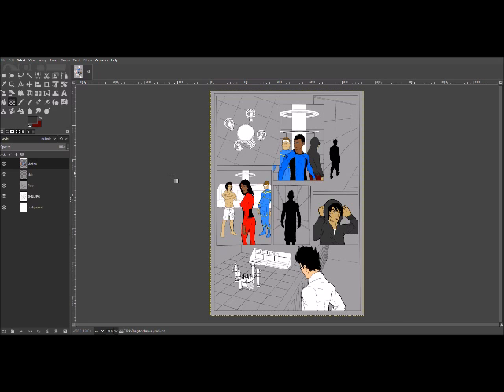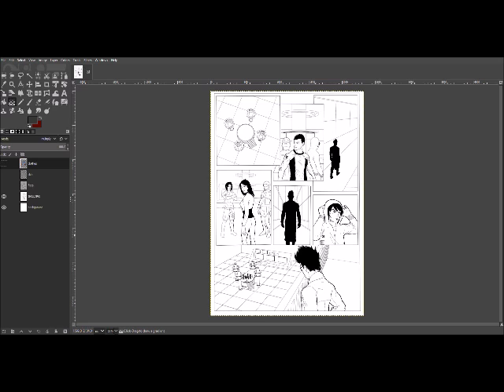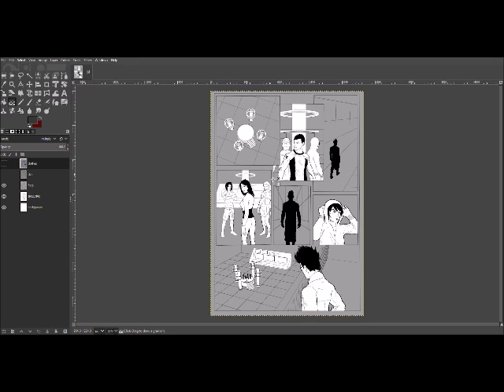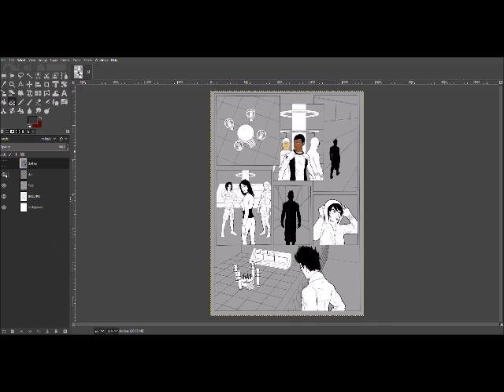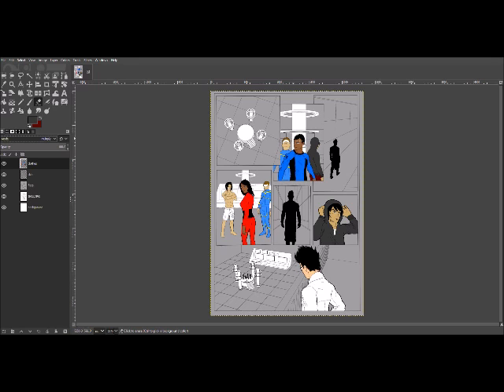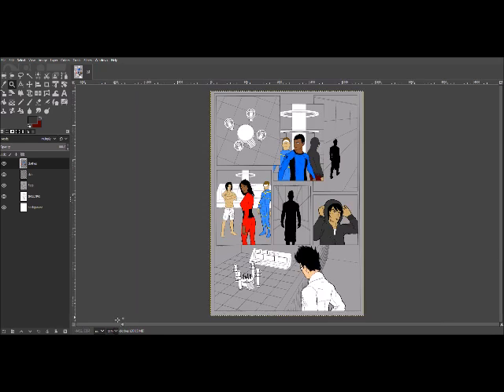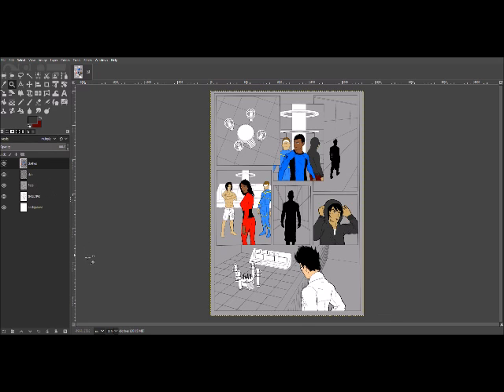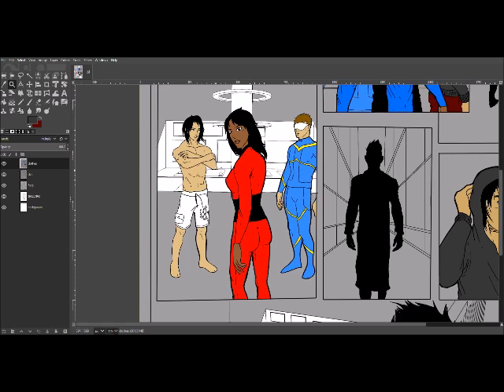Drawing Comics: Colors and Flats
From Drafts and Inks, to adding the Colors and Flats. I'll take you through the process of realizing your comic book idea from start to finish.

New video every few days!